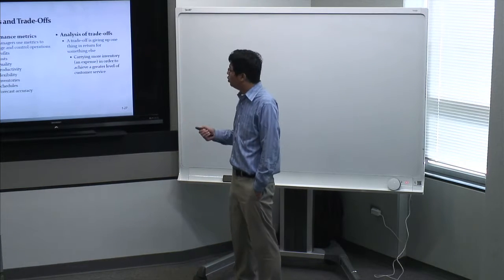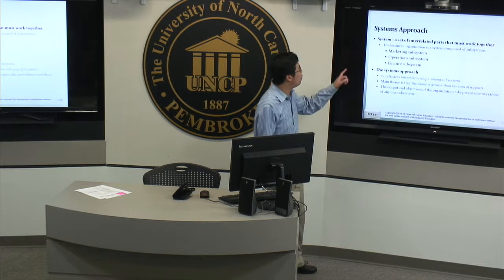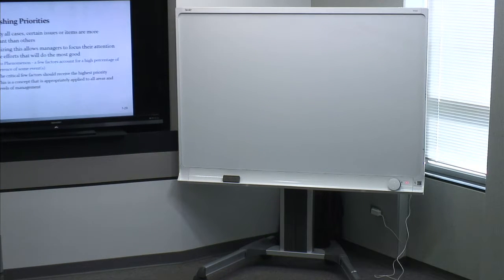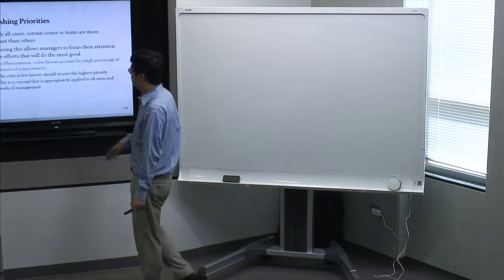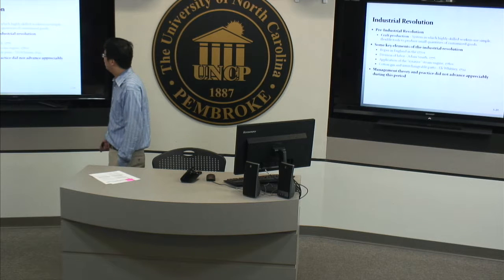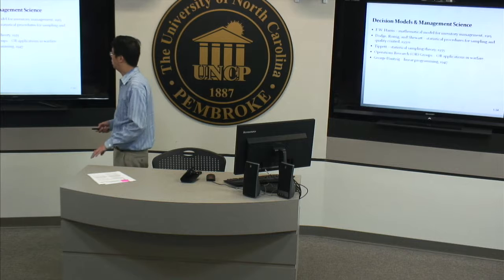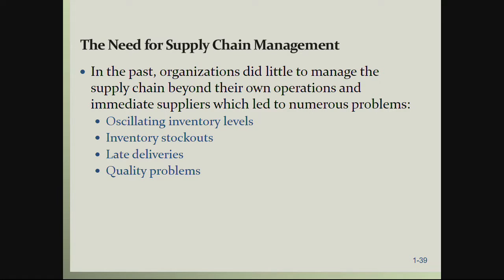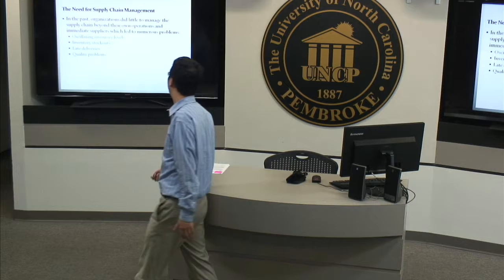MGT 4410 08:23:2017 XIONG